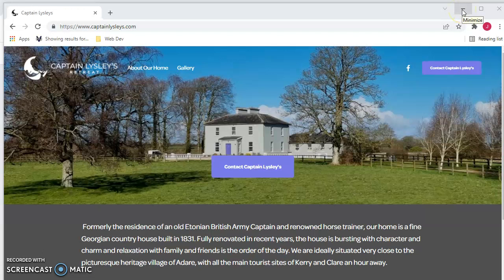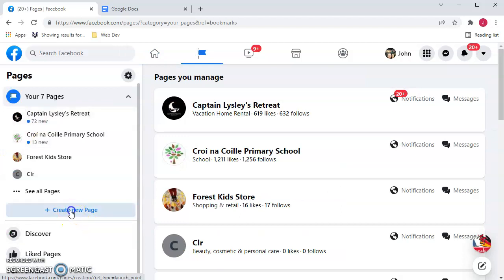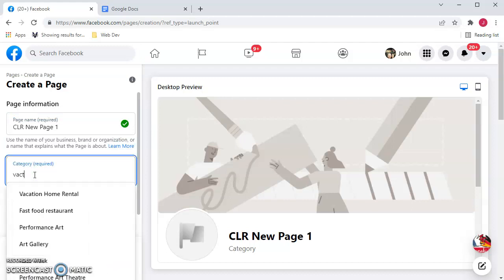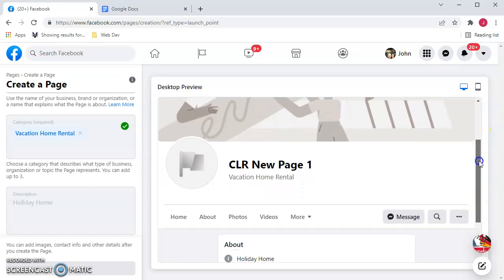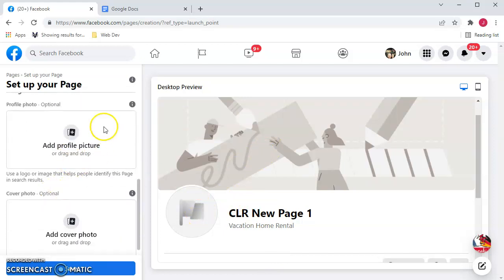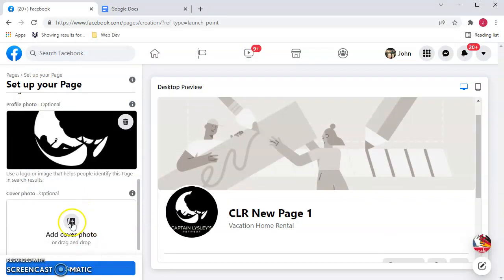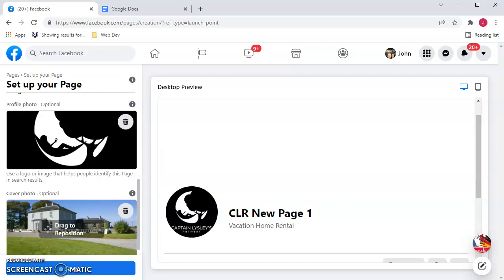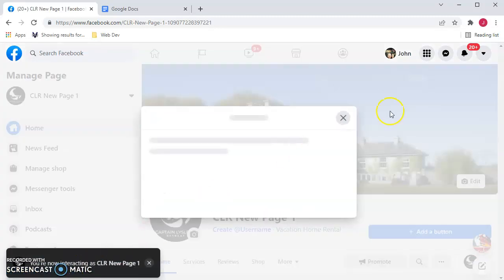Facebook Business Page Setup Tutorial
A short tutorial on how to set up a Facebook Business Page